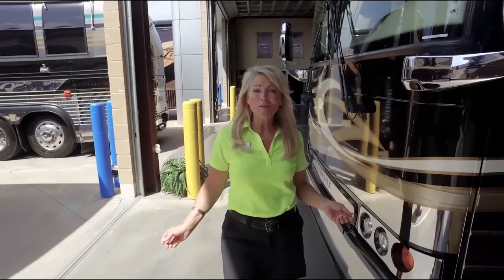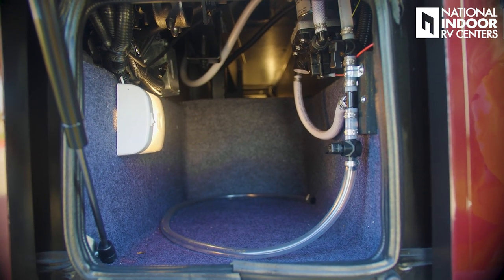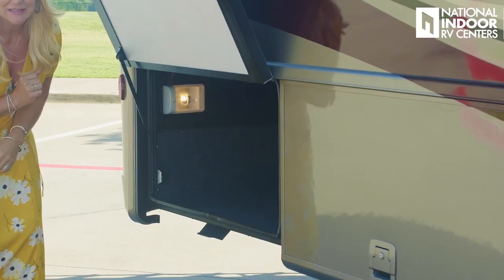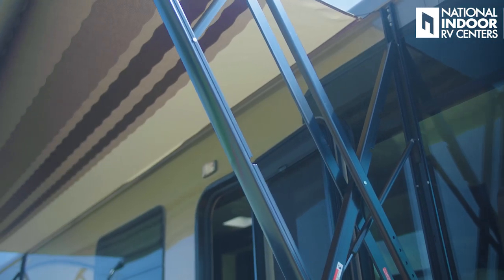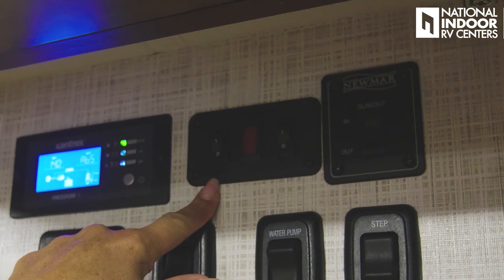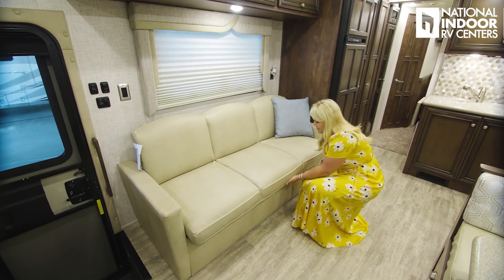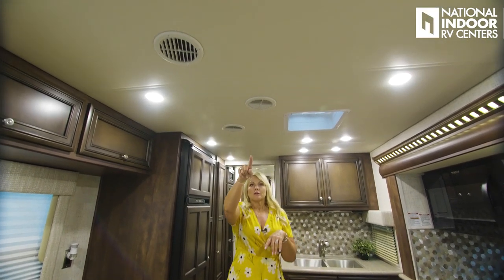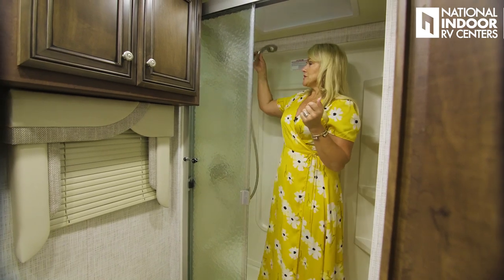2020 Newmar Baystar Sport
Chapters:

Intro: 00:00
Exterior: 01:08
Wet Bay: 03:37
Awning: 09:37
Engine: 09:54
Interior Entrance: 11:00
Living Room: 13:30
Kitchen: 18:04
Bathroom: 21:13
Bedroom: 22:23
Front Cab/Dash: 26:05
Driving: 36:12

to see this and other Newmar models.

- Join Angie for a tour of this beautiful 2020 Newmar Baystar Sport.